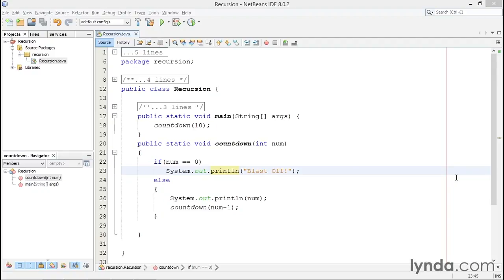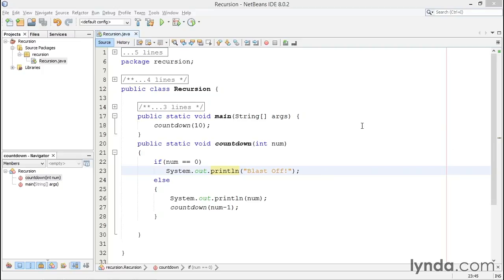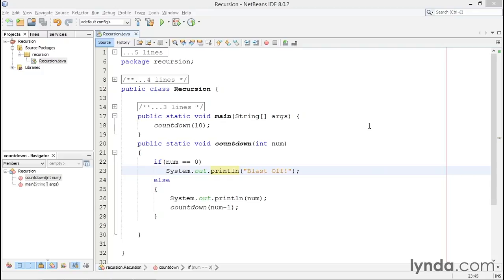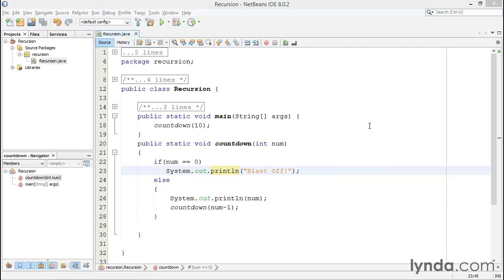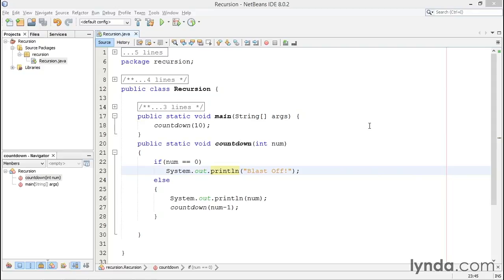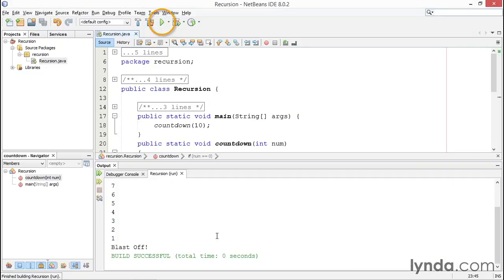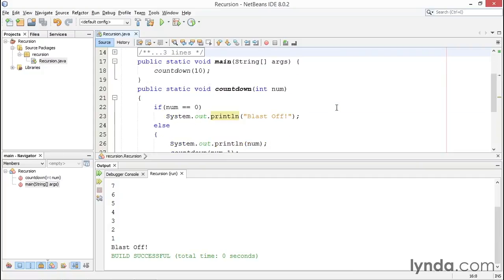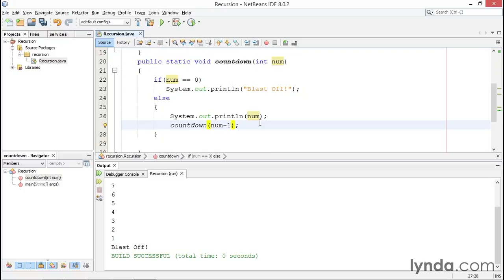039 Introducing recursion